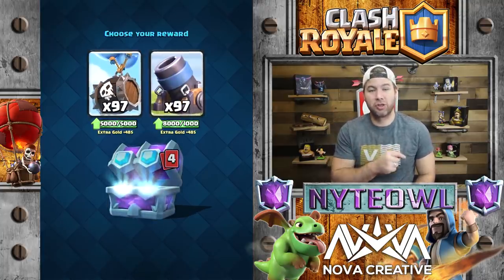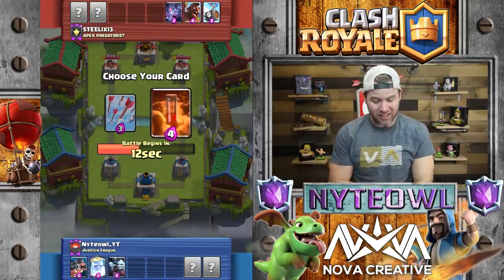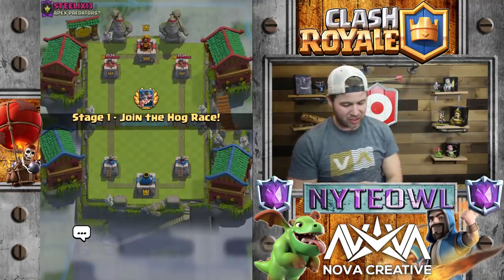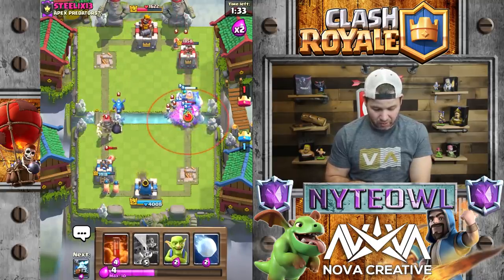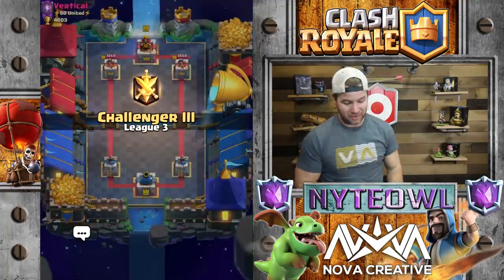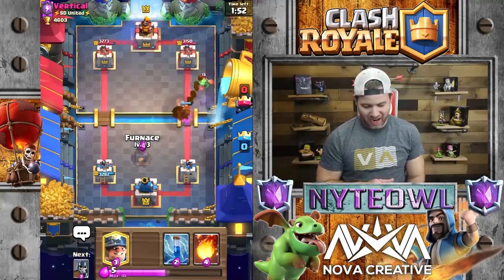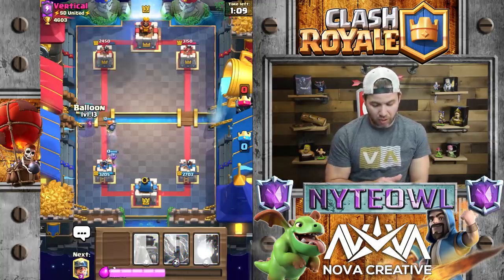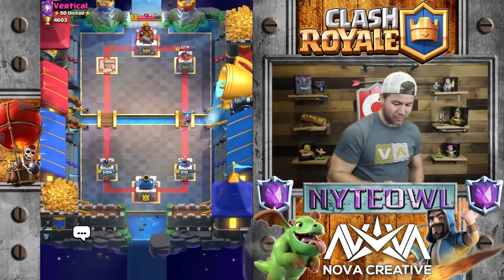I OPEN MY SEASON CHEST and PIGS are EVERYWHERE!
These new Game Modes are INSANE! They nerfed 3M do we need to talk about this? Do you need a shoulder to cry on?
Legendary Unlocks and more!